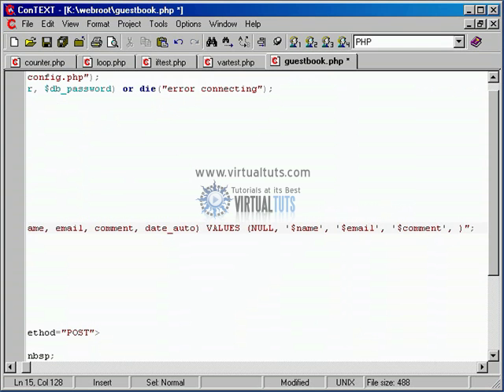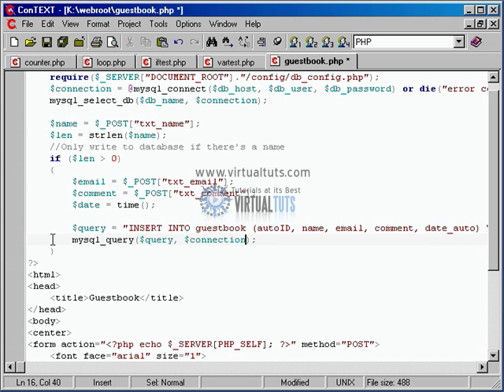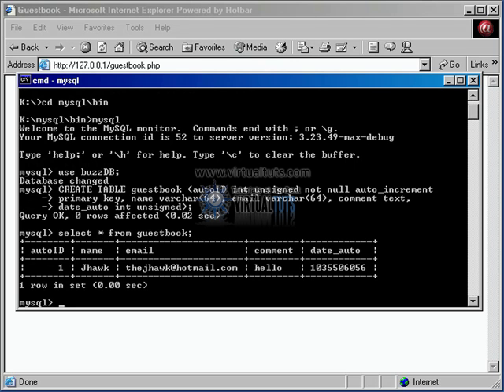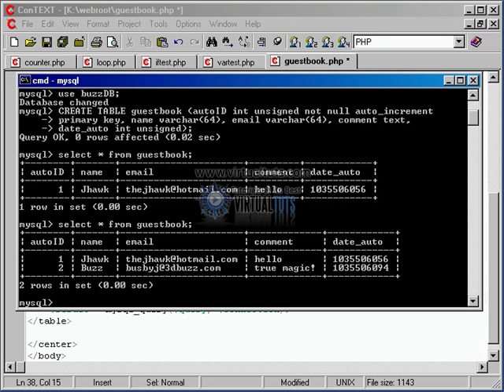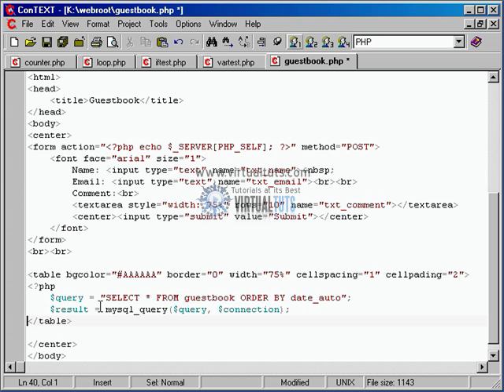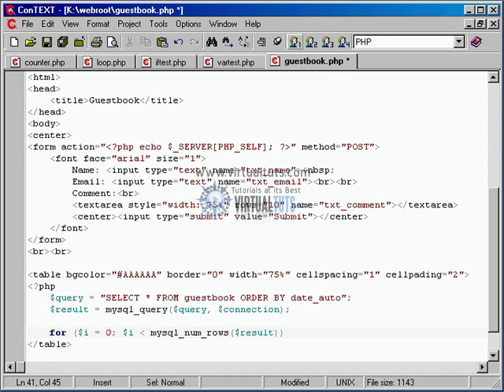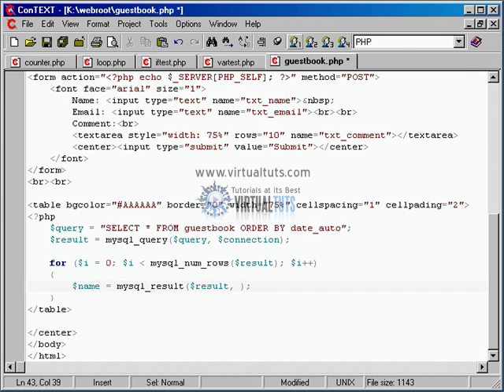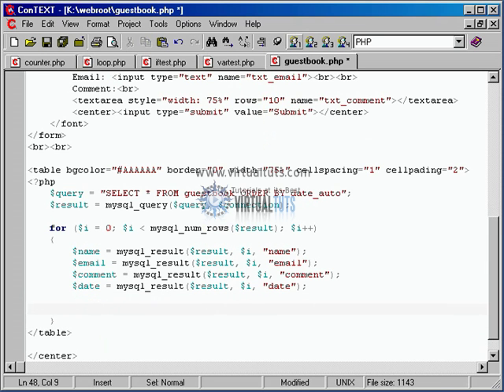Course 17 Writing a Guest Book part3